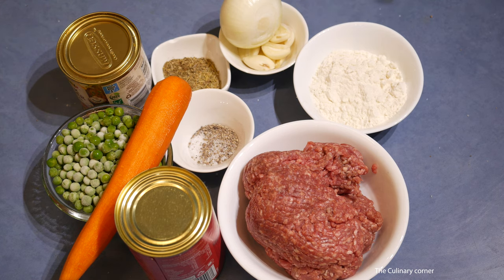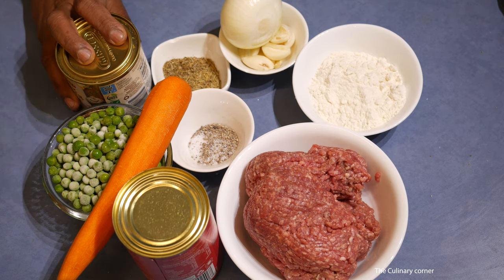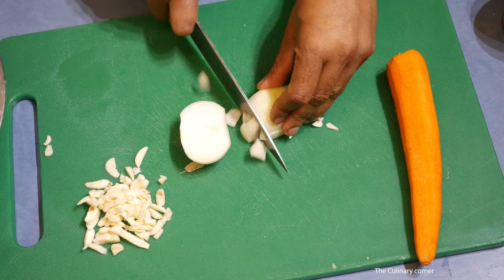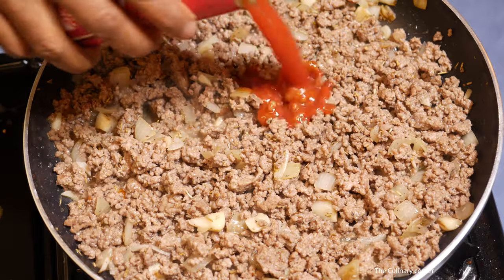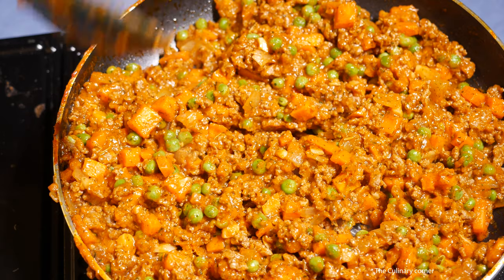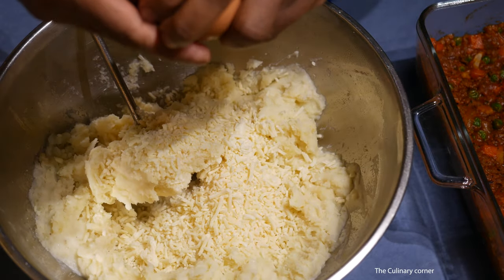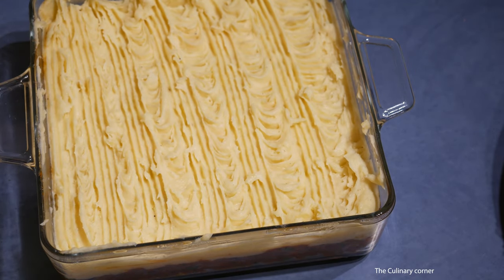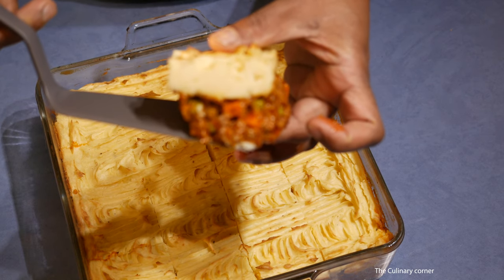How to make a Cottage Pie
This is another simple way of making a full meal in few minutes. The left overs can be store in fridge or can freeze to take when ever you need them.